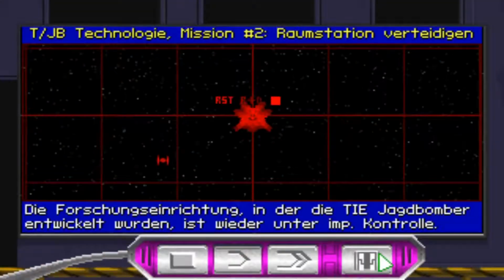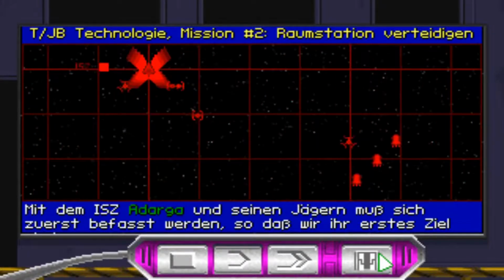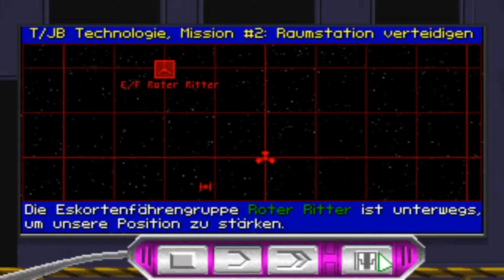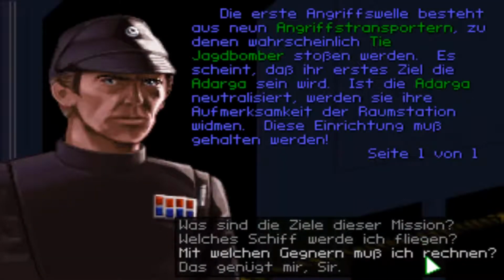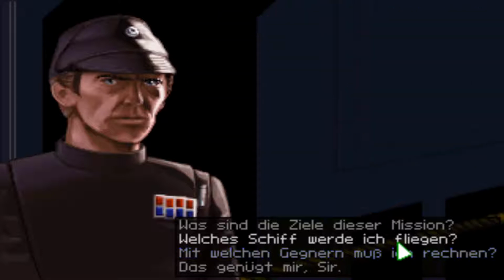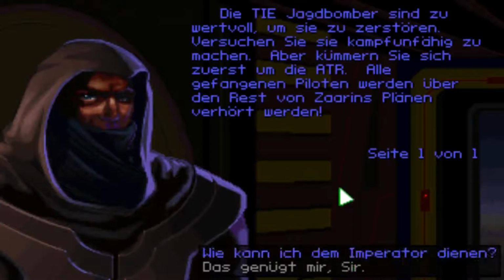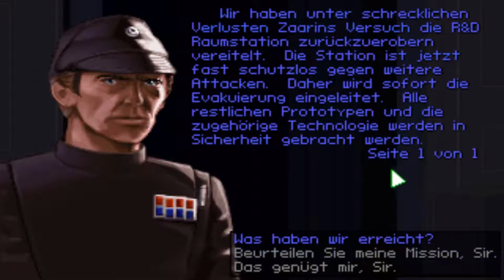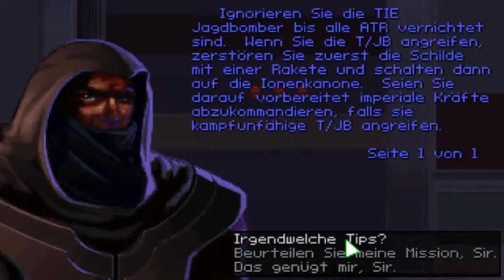Let's Play TIE Fighter (1995) deutsch, Episode 079: Schlacht 9, Mission 02: Raumstation verteidigen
TIE-Fighter von 1995, komplett in deutscher Sprache als Let's Play!
► Ich freue mich über Likes und Abos!
► Kommentieren nicht vergessen!

Willkommen beim Original!

In dieser Episode muss die zuvor besetzte Raumstation vor einem Gegenangriff Zaarins geschützt werden. Die Raumstation muss um jeden Preis gehalten werden – auch wenn das den Sternzerstörer kostet. Hier soll mal wieder ein Feindflieger geentert werden – also muss man die Kollegen rechtzeitig heimschicken…
Klappt natürlich nicht – ehrlich gesagt, hat mich das genervt, da hab ich die Sekundärziele halt sein lassen.

Wie üblich ohne meine Stimme – ich finde, das kann man besser stumm genießen.